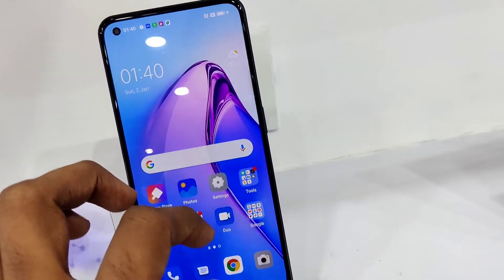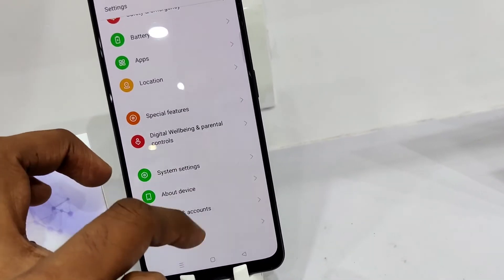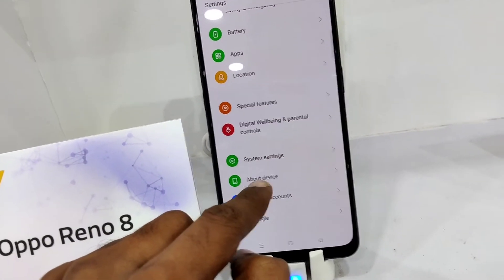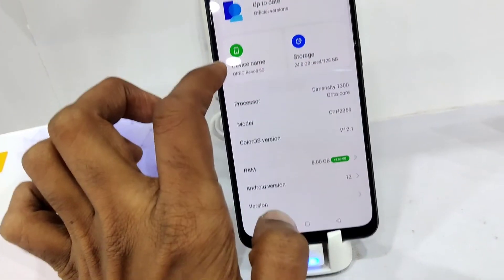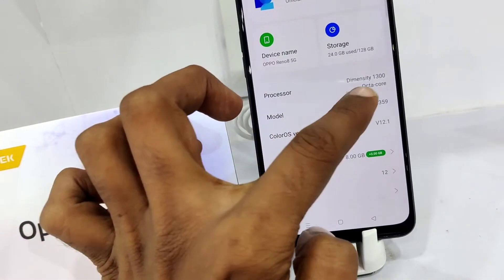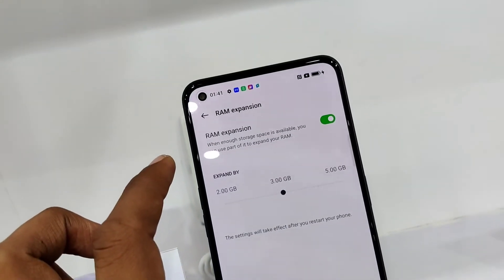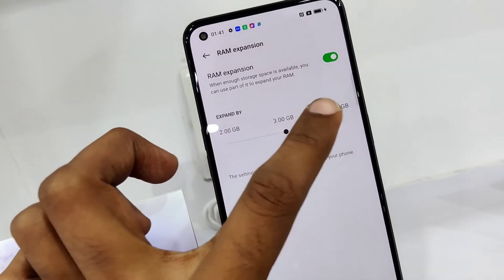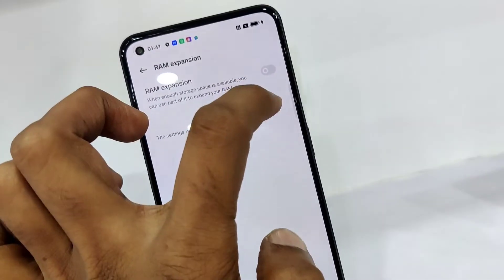How to Expand RAM in OPPO RENO 8 5G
How to Enable RAM Expansion on Oppo Reno 8 5G is explained in this video.